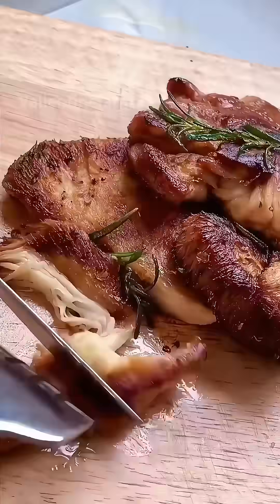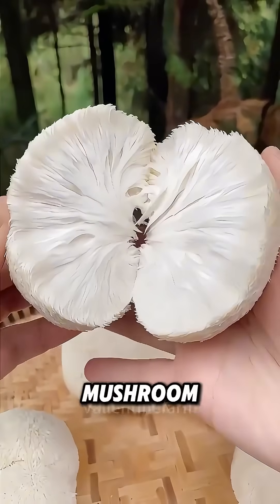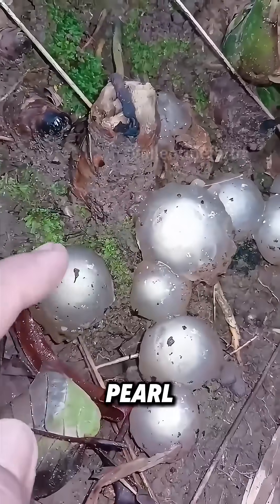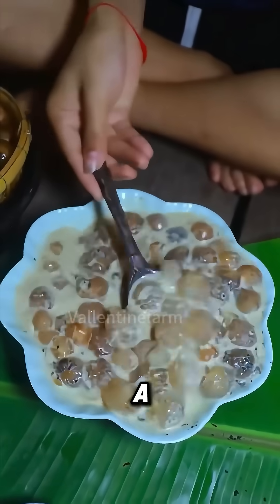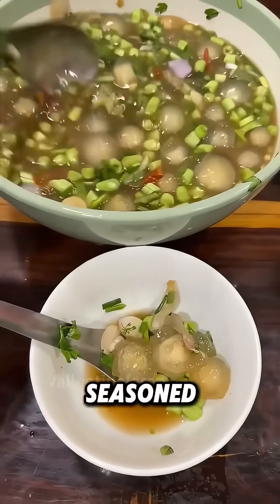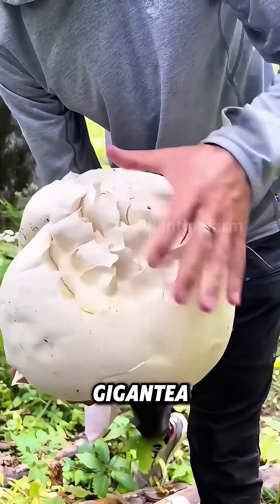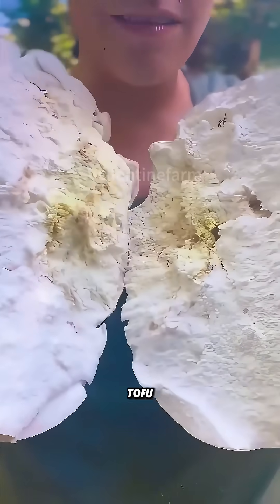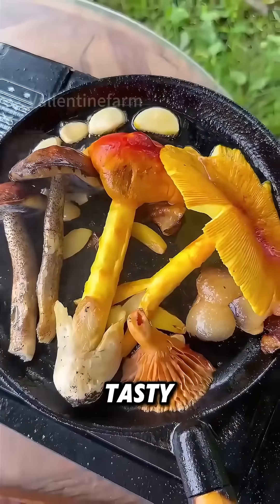Those magical and beautiful mushrooms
Look at this mushroom. Resembling a big, furry, fluffy loaf of bread, once cooked, it's nearly indistinguishable from a steak. It's the Hericium erinaceus, or lion's mane mushroom. Place it in a pan, gently press it flat, and fry to get a juicy, tender steak - like delight.This one, similar to a large pearl, is the Exidia glandulosa. In its early growth, it forms a thick, jelly - like mass. After picking, washing, and cooking, it can be turned into a milk - based dessert or a seasoned cold dish.The spherical scutellinia (Scutellinia sphaerospora), native to Northern Europe, is“drink-ready-upon-opening”. Its tough outer skin and unique mycelium create a lot of gelatinous liquid inside. It has a mild taste when drunk, and the outer skin is edible.The Calvatia gigantea, looking like a big white steamed bun, is edible when pure white, with a texture similar to soft tofu.Finally, the Amanita caesarea starts as a big goose-egg. As it develops, it takes on the common mushroom shape. It has thick, tasty flesh.